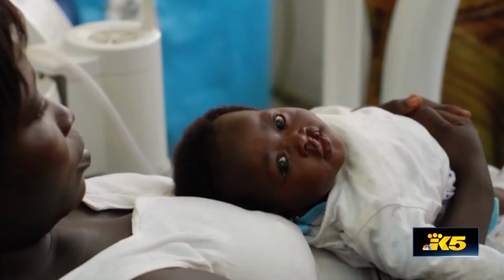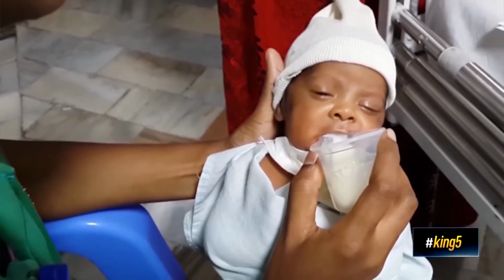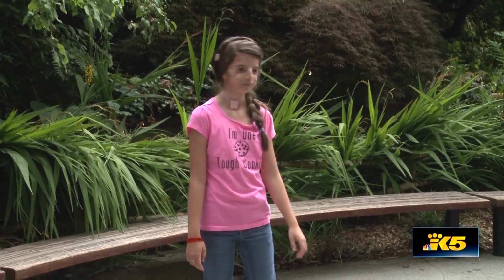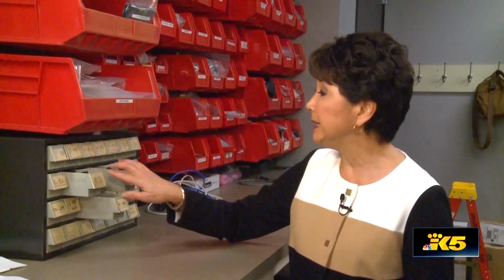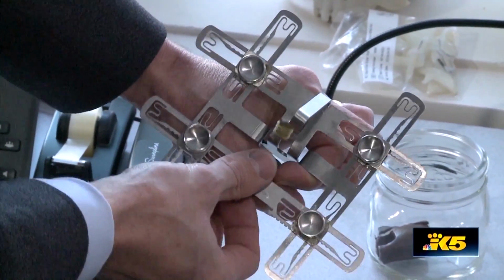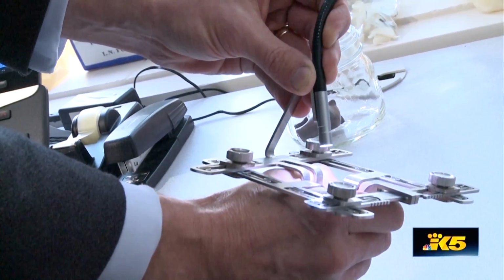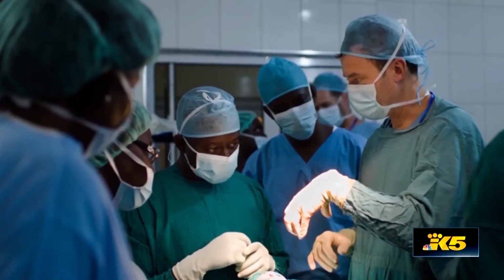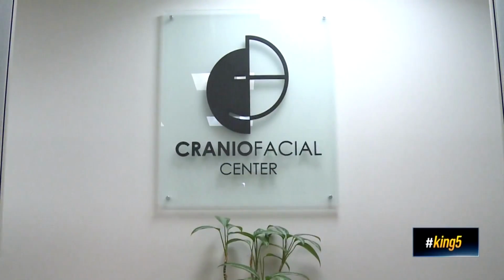Health Innovations Impacting Kids Worldwide – Part 2: PACT Retractor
Meet the innovative thought leaders at Seattle Children’s who not only  provide exceptional care to patients inside the hospital walls, but also  develop techniques, devices and ideas that are potentially saving or improving the lives of millions of children around the world.